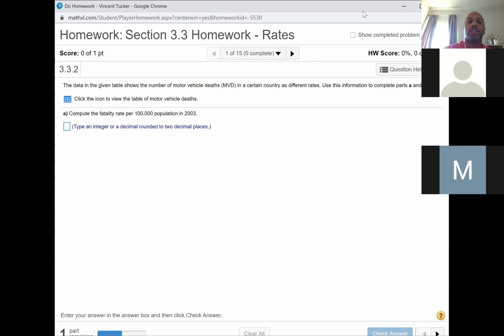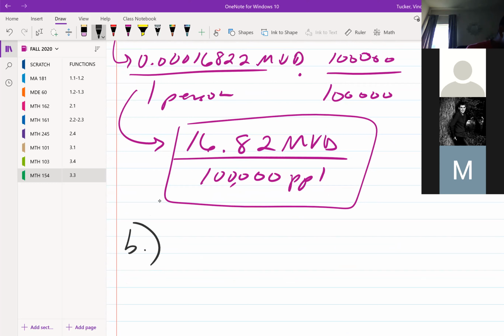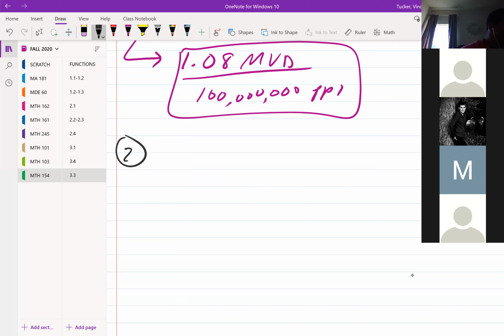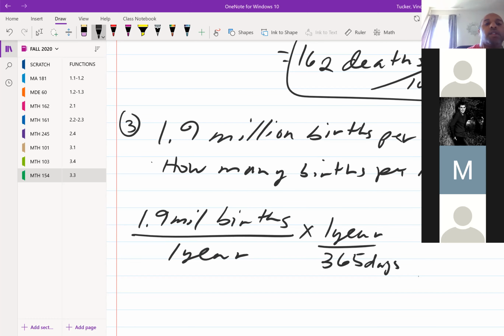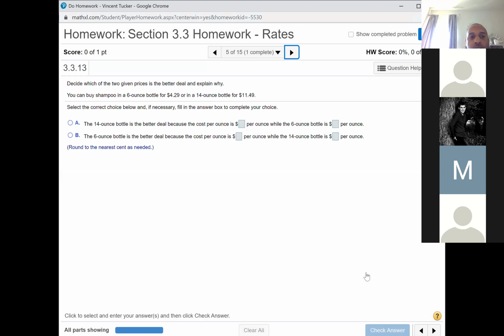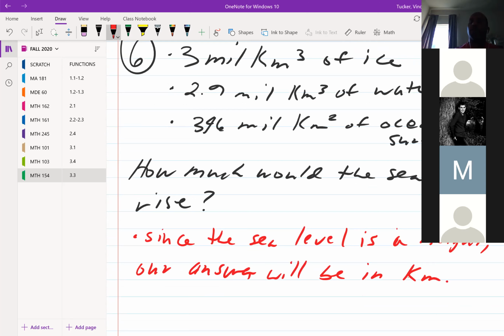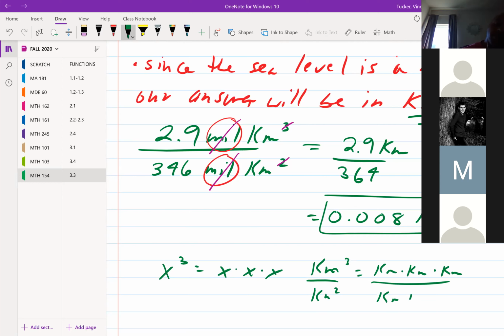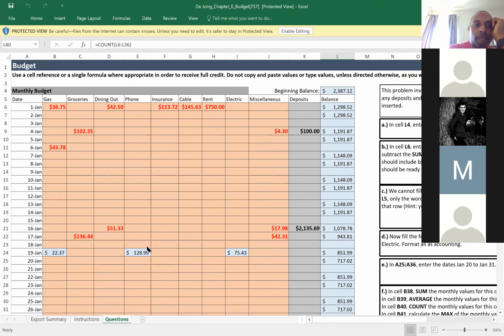Quantitative Reasoning ~ 9:30 Class Lecture ~ 10/7/20